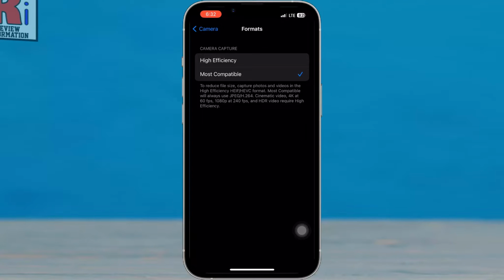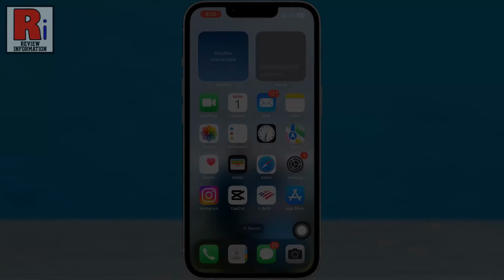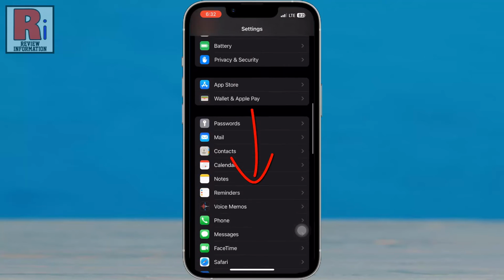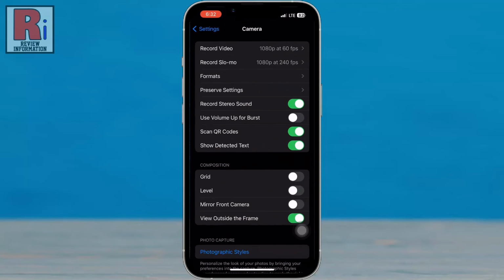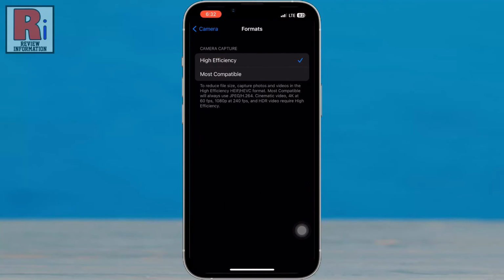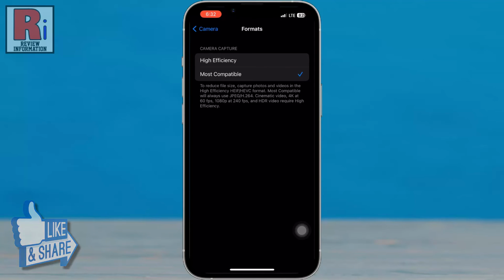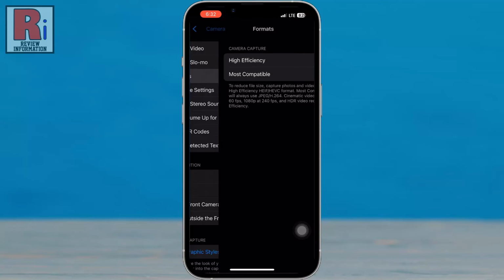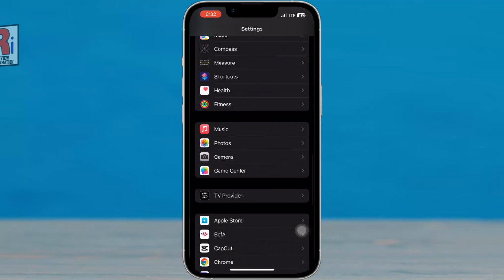How to Set iPhone Camera Format to High Efficiency or Most Compatible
In this video I will show you, How to Set iPhone Camera Format to High Efficiency or Most Compatible on iOS 17.

Go to settings. Swipe up to go down, and find, camera. Tap on it. At the top you will see the option, record video. Tap on it. Here you will see the option, formats. Tap on it. By default the video quality is selected as high efficiency. Simply select, most compatible. From now on, all new photos and videos will now use JPEG or H.264 format. To return to using the space-saving HEIF and HEVC formats, you can choose High Efficiency any time.